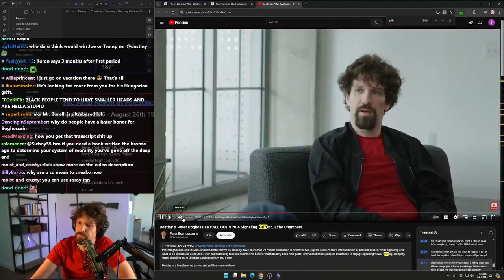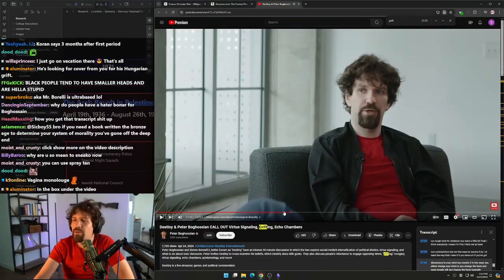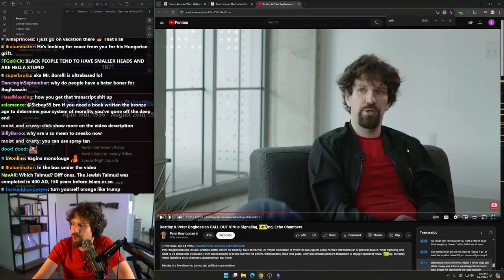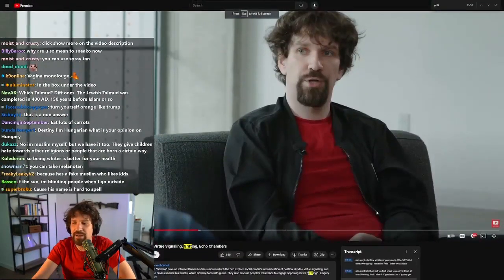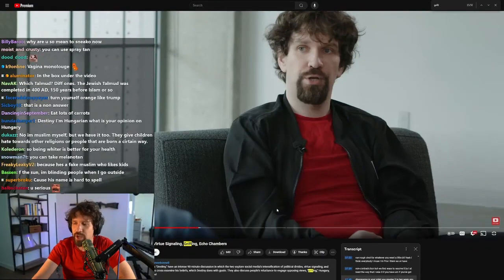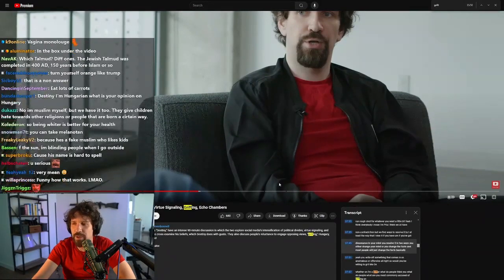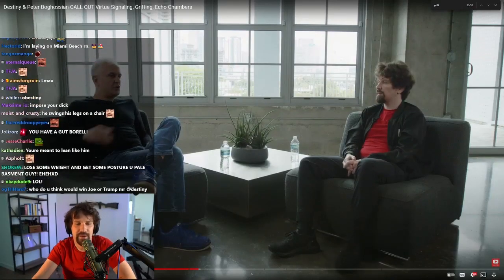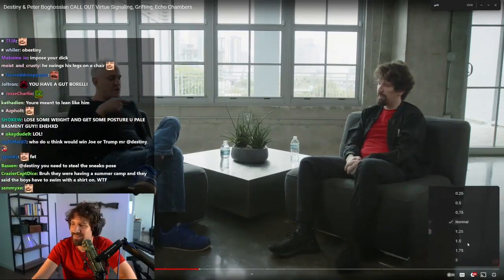The Fatstiny Chair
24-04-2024